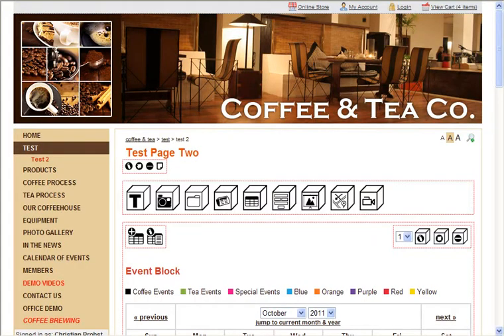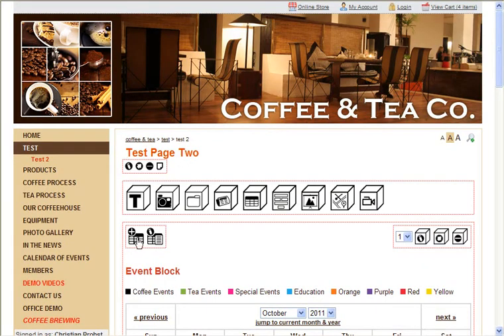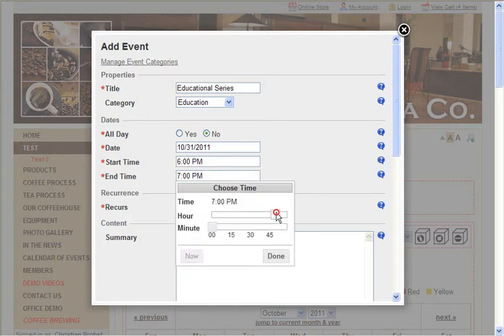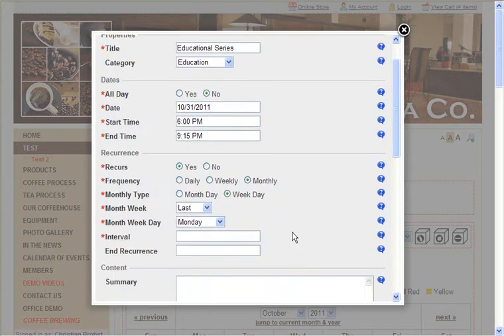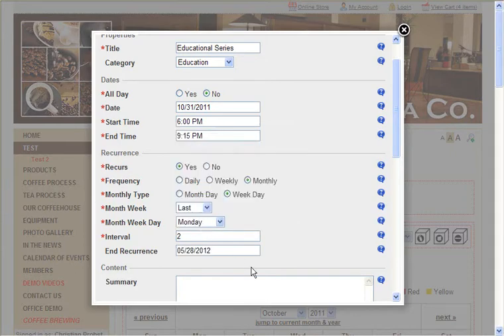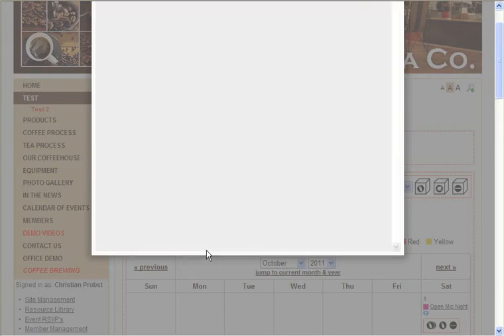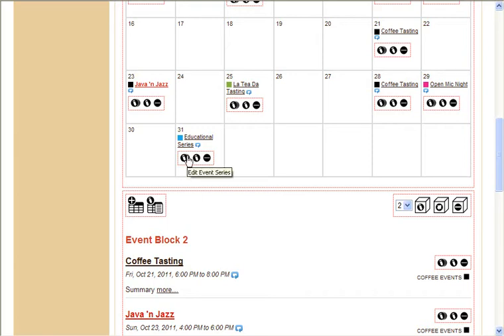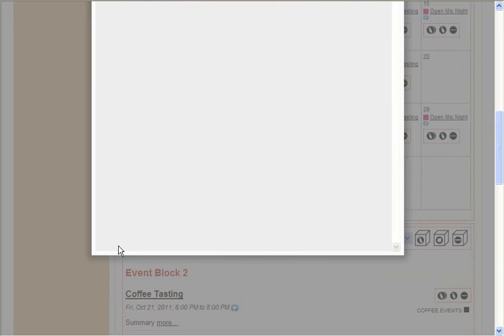SwissMango Training - Add Events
Online event/calendar management is made simple with SwissMango. Learn how to add an event to your website.

Also watch the "Add Event RSVP Feature to Events" if that feature is included in your package.